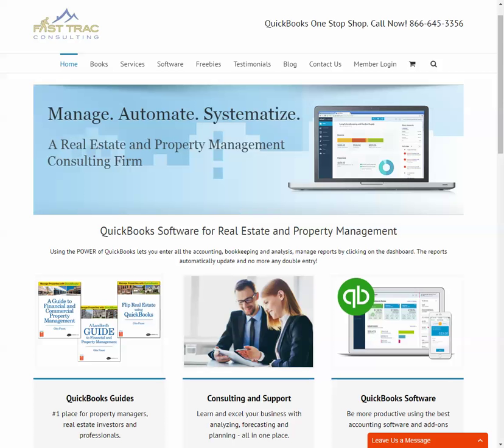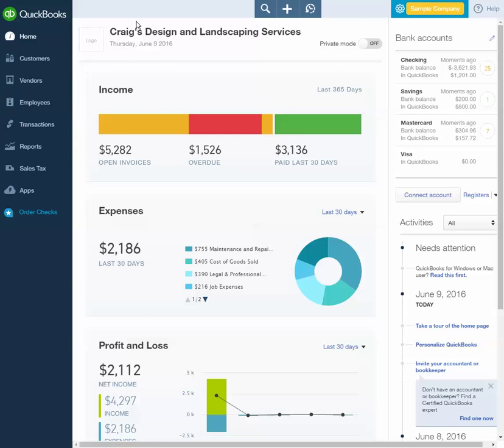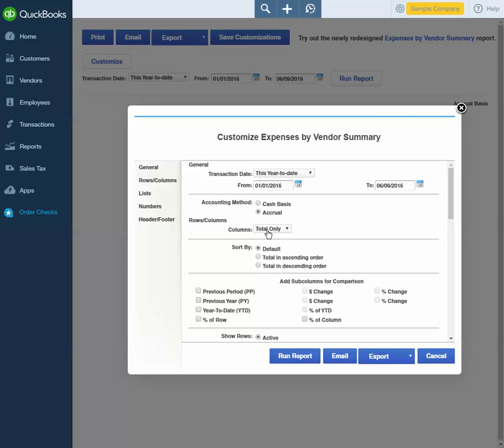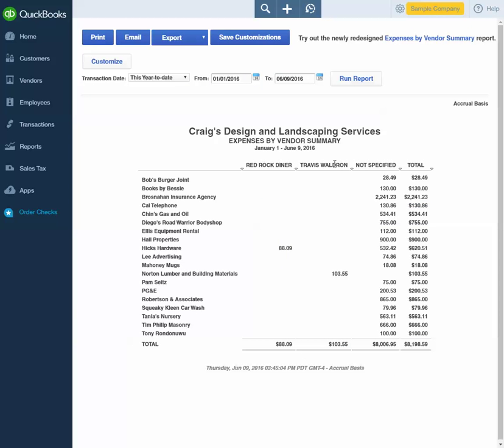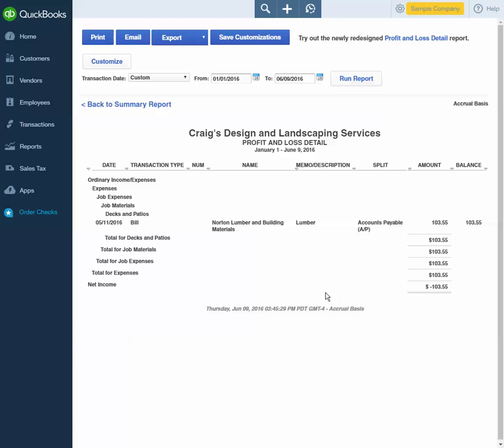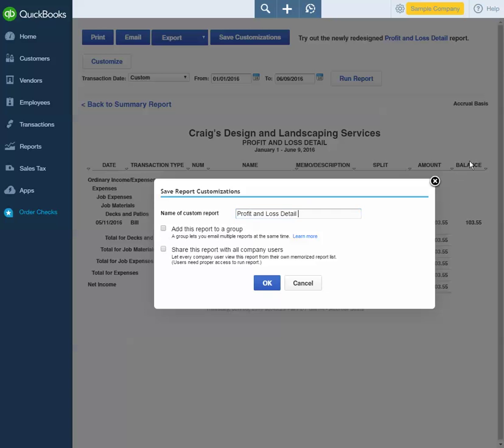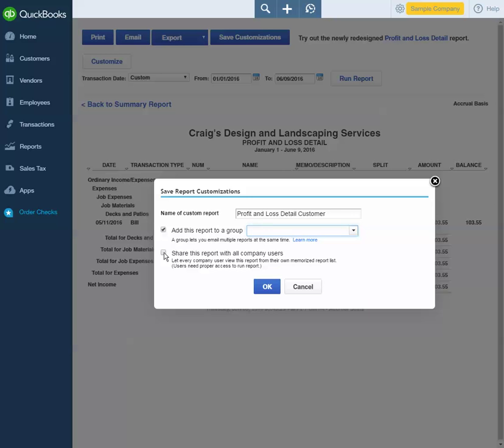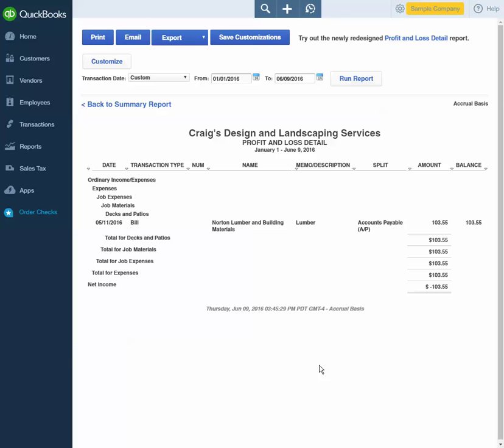QuickBooks Online View Expenses by Customer or Job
Customize your own report to view expenses by customer and job in QuickBooks Online software. For QuickBooks Online.